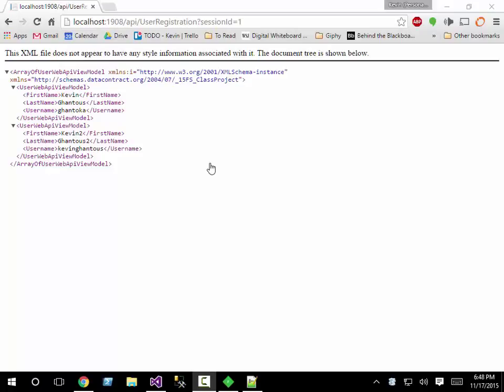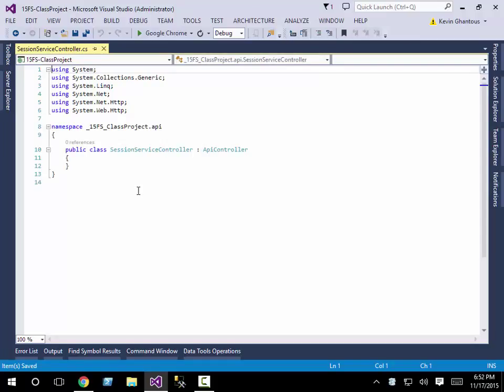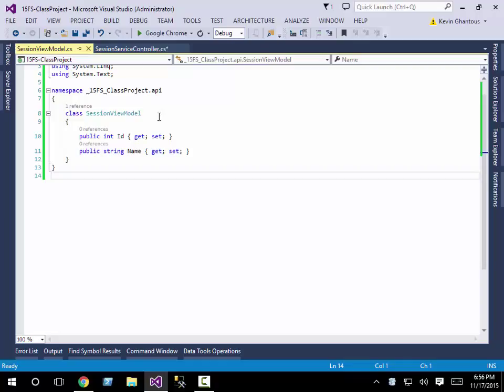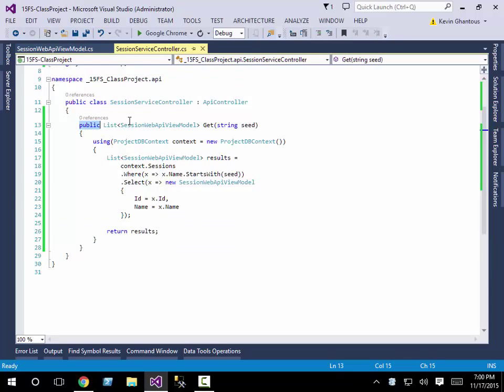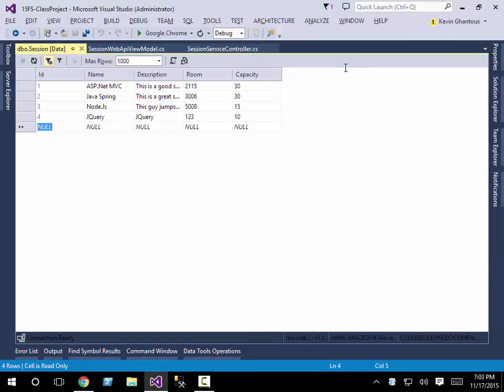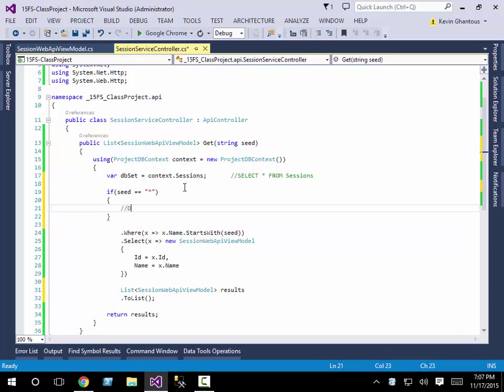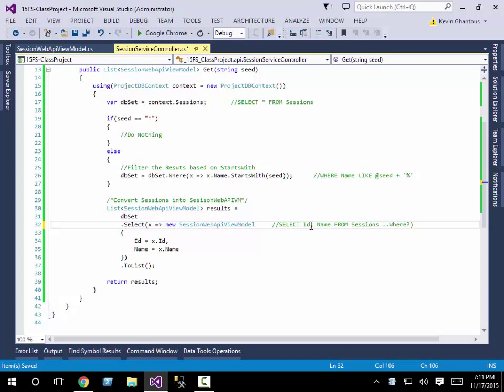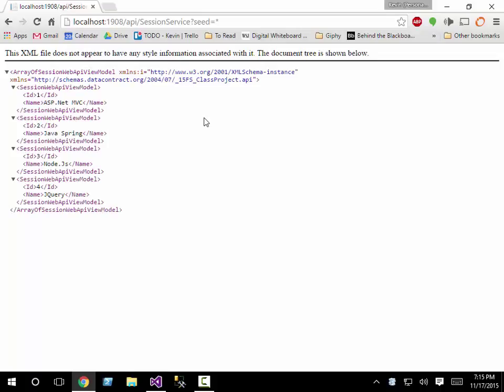Week 13 Part 3 | 15FS Web Server App Development